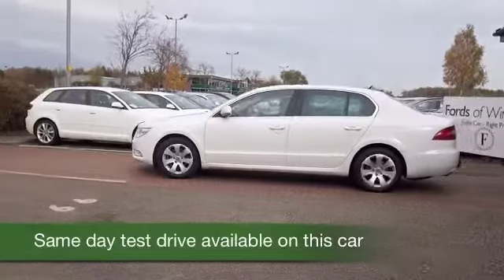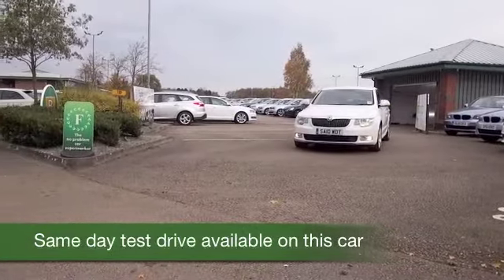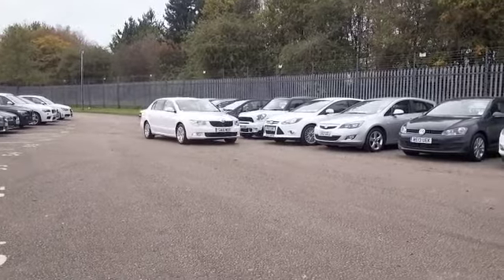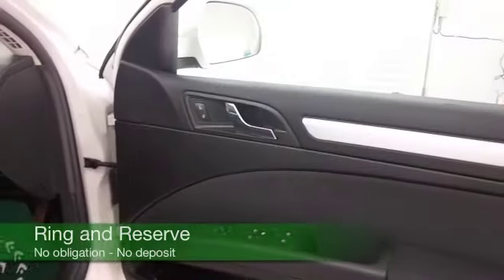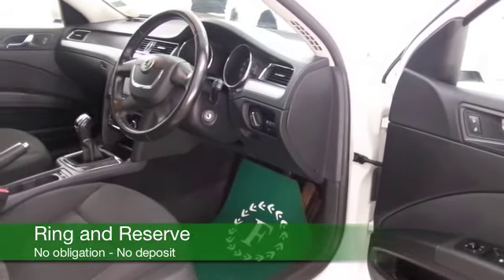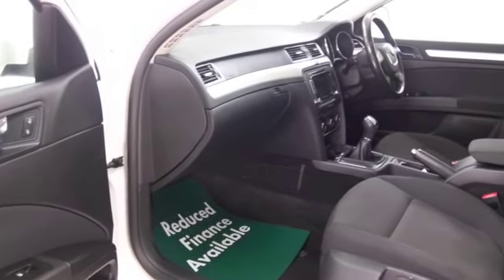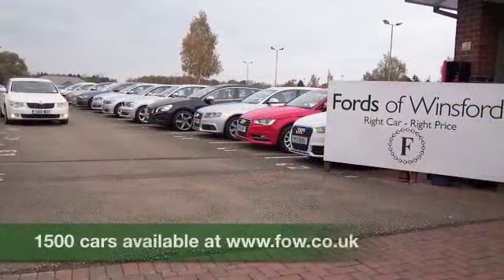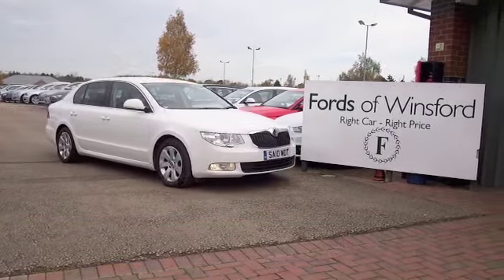SKODA SUPERB DIESEL HATCHBACK (2010) 1.9 TDI PD GREENLINE 5DR - SA10WDT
DETAILS:
First registered: 26/04/2010
Current mileage: 47640
Registration: SA10WDT
Colour: WHITE

FEATURES:
all round electric windows, remote central locking, cloth interior, all round airbags, air conditioning, pas, abs, alloy wheels, solid paint, cd, traction control, parcel shelf present, hand book present, cruise contro

This used car is for sale at Fords of Winsford Car Supermarket in Cheshire, UK